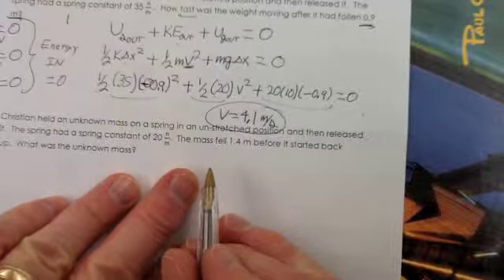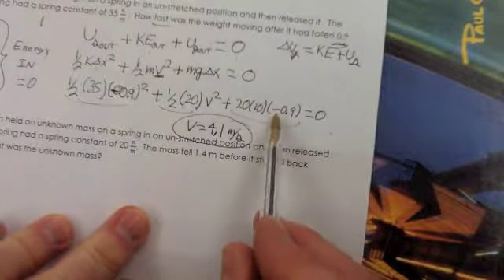Energy Conservation with a Spring Problem 2